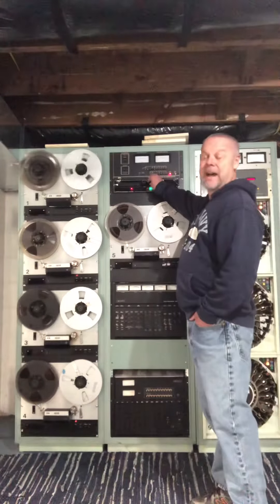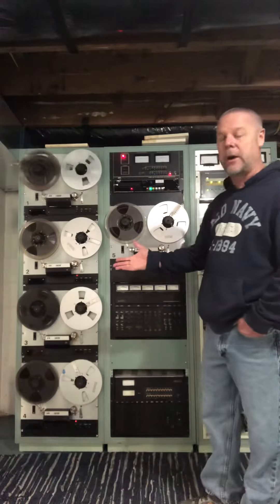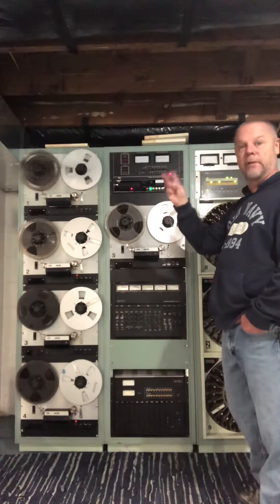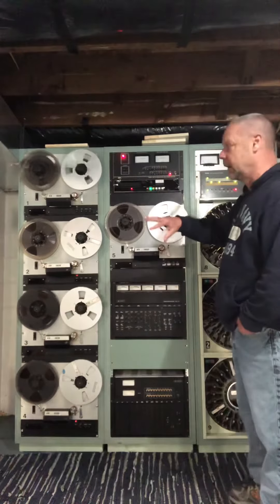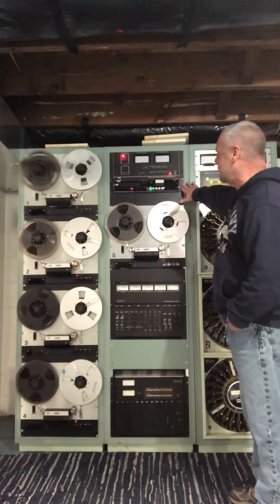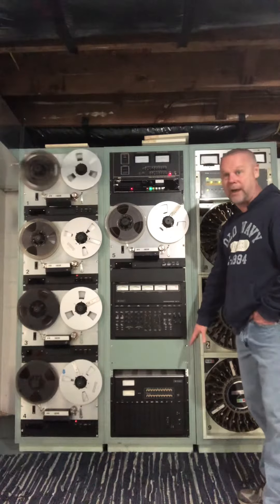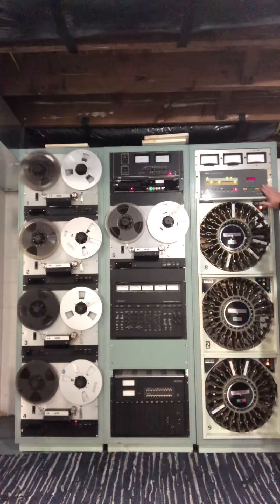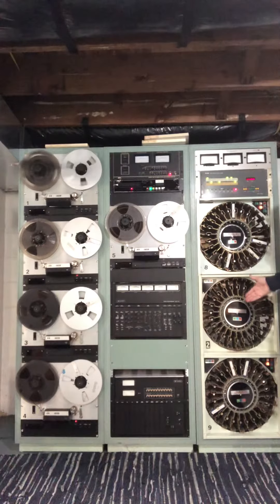Radio Automation update March 6, 2021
Here is a brief update on the progress